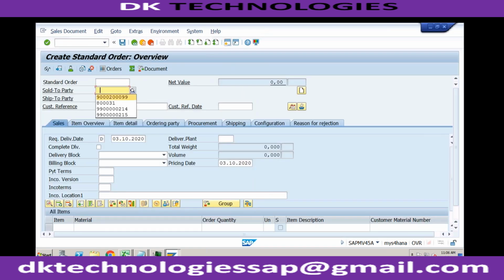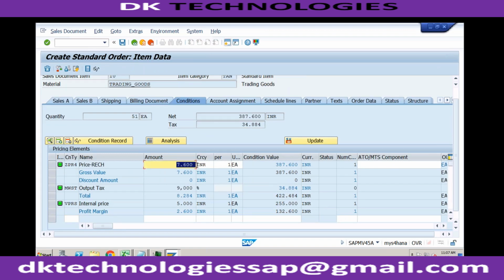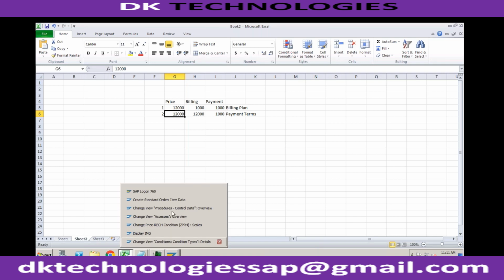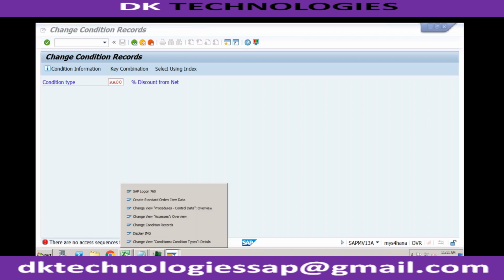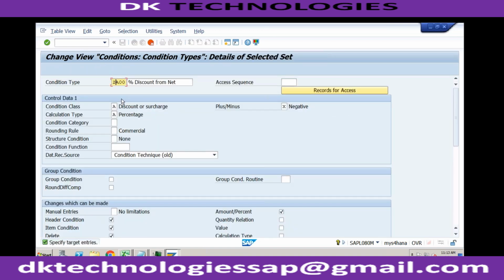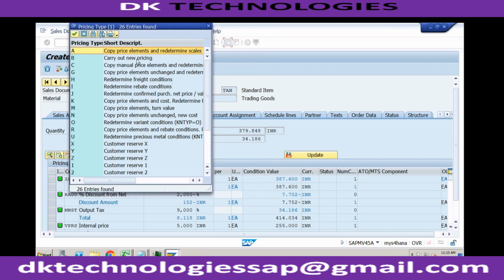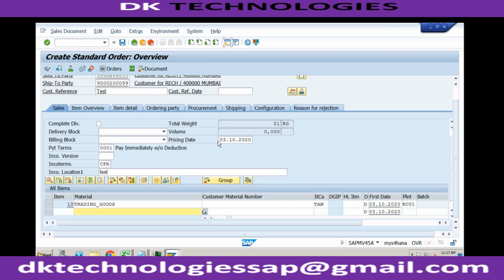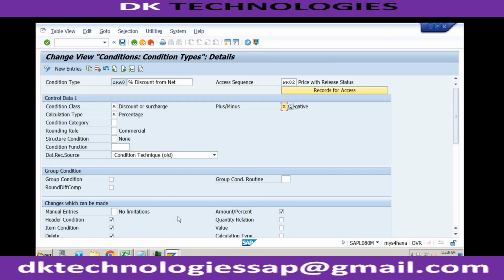How to Configure Pricing Determination in - S4HANA | Sales Distribution in Sap | DK TECHNOLOGIES